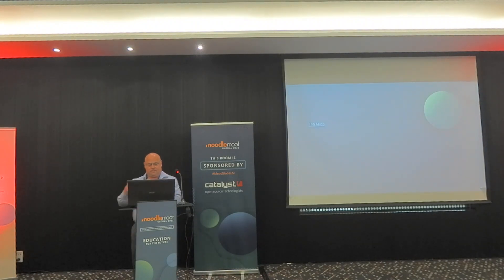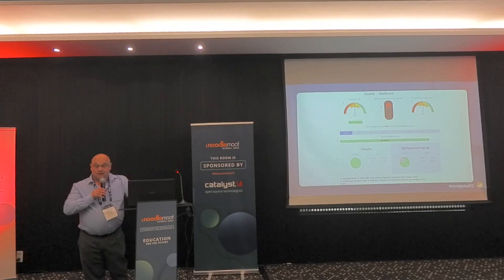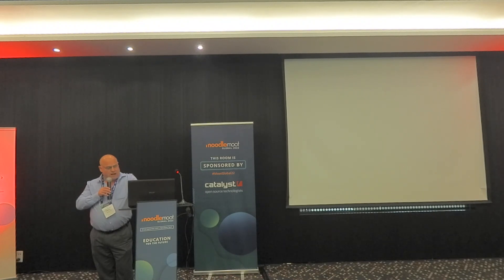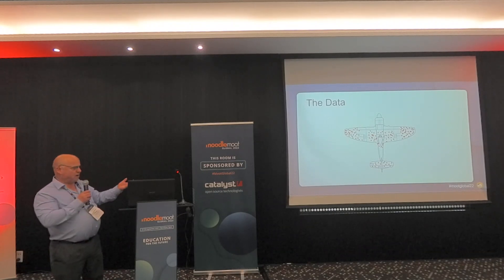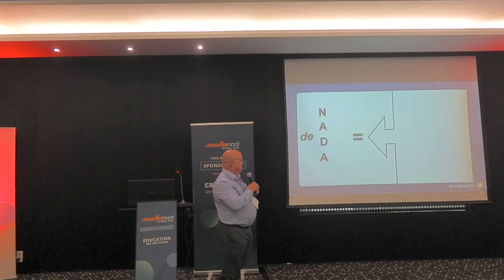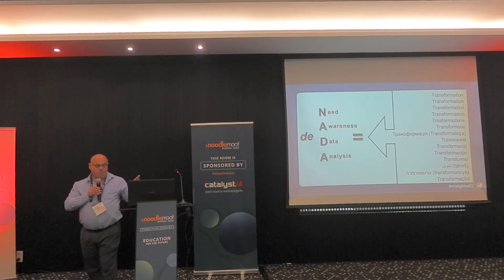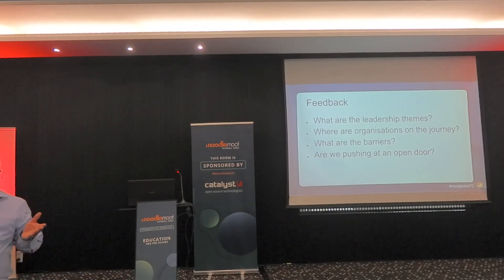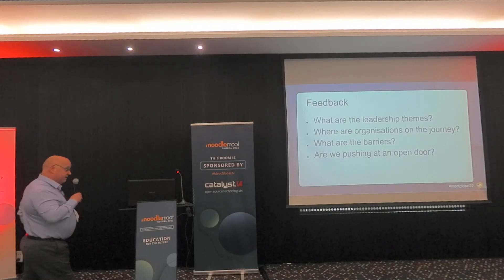Learning Analytics For Academic Leaders | MoodleMoot Global 2022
Learning Analytics For Academic Leaders – “Ten miles behind me and ten thousand more to go”
Stephen Clarke
MoodleMoot Global 2022
27-29 September | Barcelona, Spain